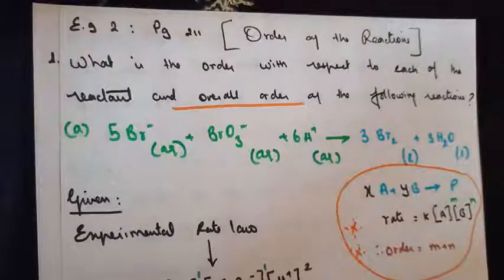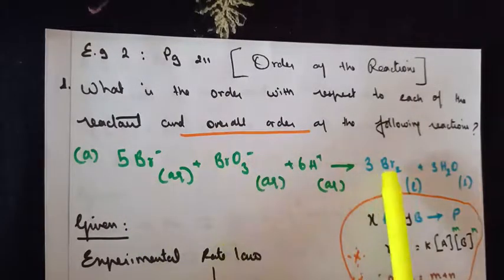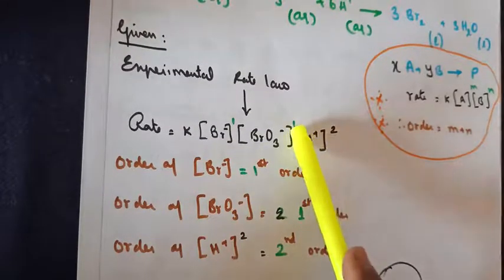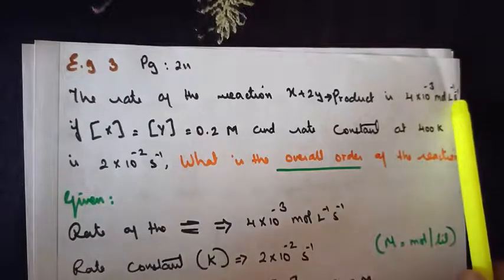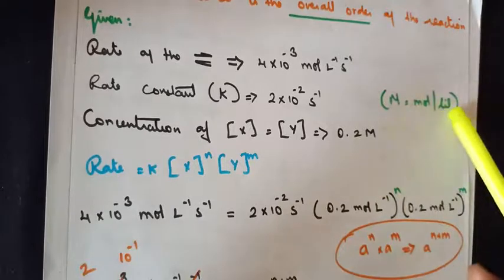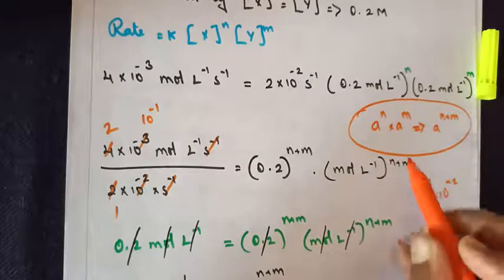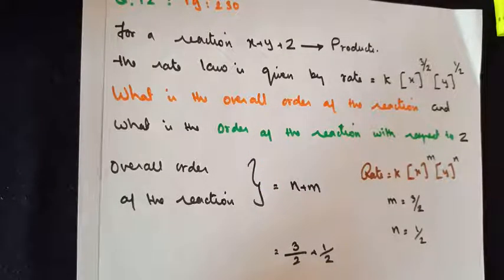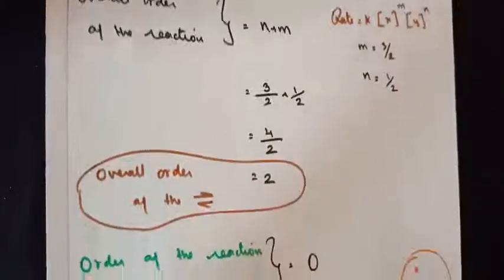Over All Order of the Reaction ( numericals 1)| Chemical Kinetics - Part 17 |TNSCERT |12th Chemistry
Example 2, 3 & Q.No : 12 numericals on calculating the over all order of the reaction in Chemical Kinetics